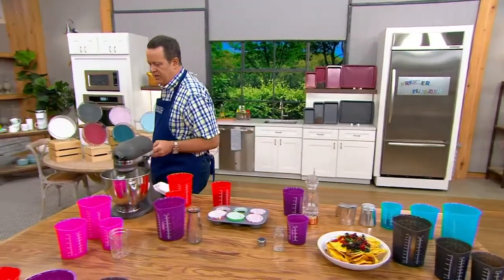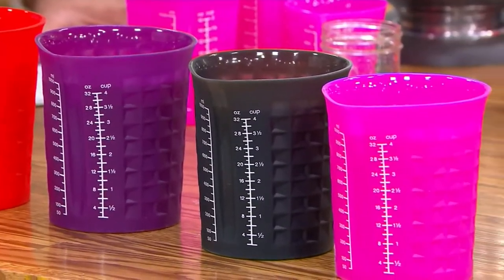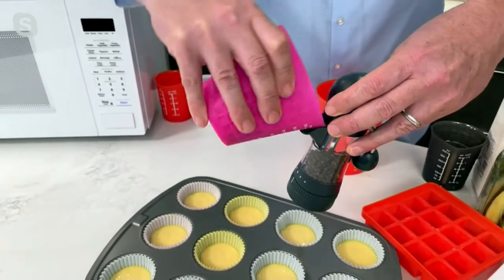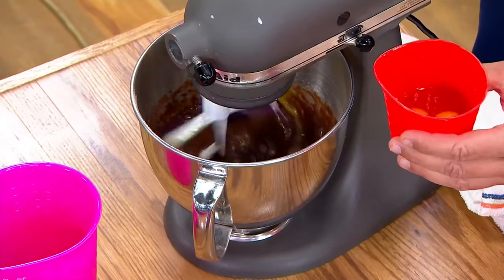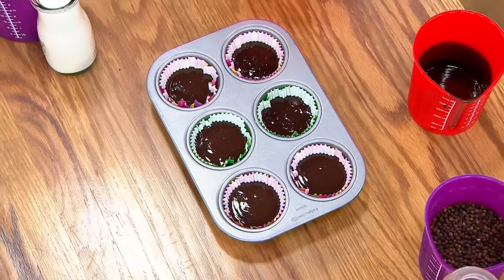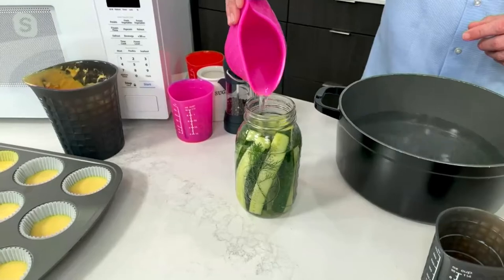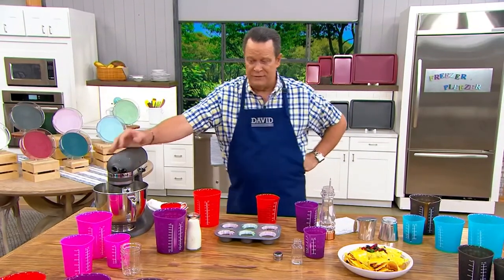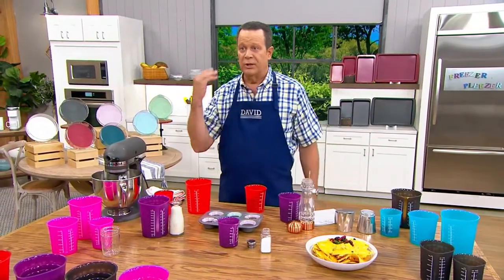KOCHBLUME 3-Piece Silicone Measuring Cup Set on QVC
KOCHBLUME 3-Piece Silicone Measuring Cup Set

Designed in sturdy-yet-flexible silicone, this three-piece measuring cup set sure does measure up to all your cooking hopes and dreams. From KOCHBLUME.